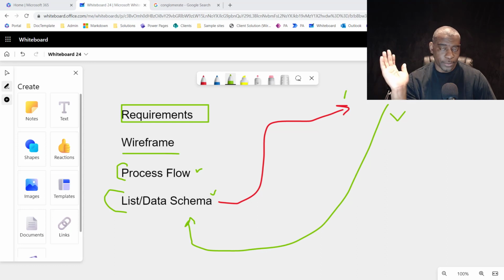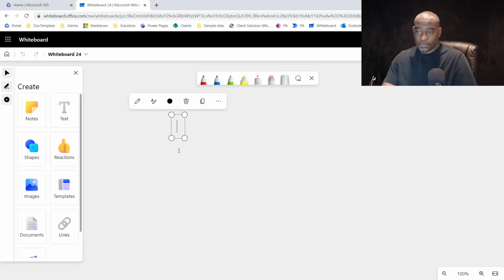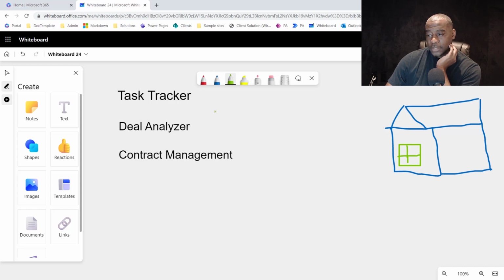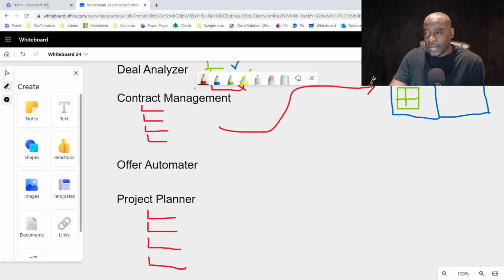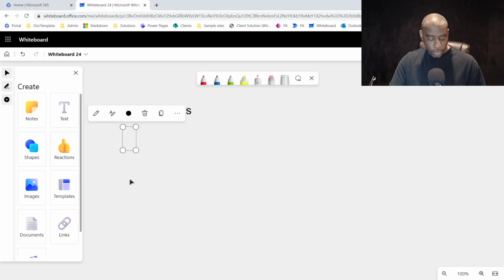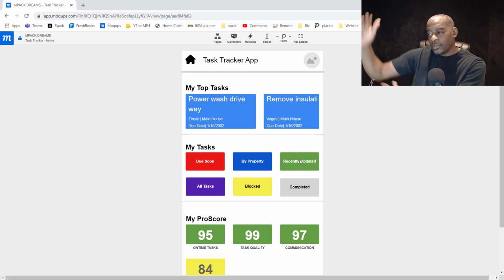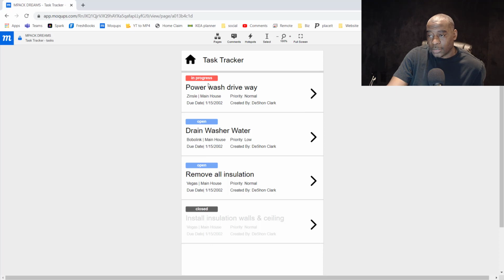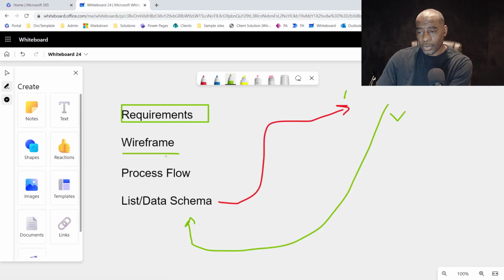1 of 25 | Real-estate Investing Digital Transformation with Low code No code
New video series that highlights the digital transformation of a real-estate investing firm. They are currently using Google sheets, Zoom, local storage, emails, DocuSign, Dropbox and many other 3pv to run their business. The systems are best of breed, but there is little to know integration and data sharing between them. In this video series we will rebuild their technology profile with the Microsoft 365 platform to make things cohesive and integrated so they can be hyper productive and manage their projects effectively.

In this 25-part series, we'll be teaching you how to turn your real-estate investing business into a digital powerhouse.

We'll be using the power of low code and no code to help you automating your processes, powering your data-driven decisions, and building out your sharepoint platform. By the end of this series, you'll have the skills you need to turn your real-estate business into a powerhouse!

Digital transformation, Microsoft 365 platform, Power apps, Power Automate, Low Code, No Code, Office 365